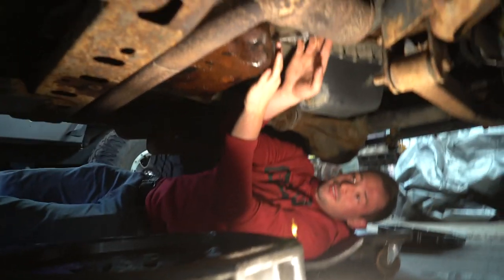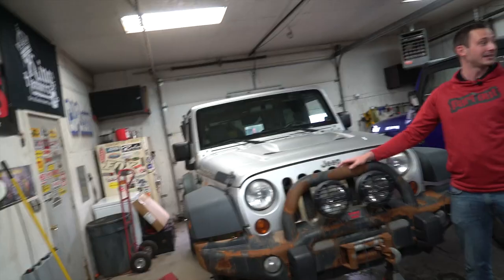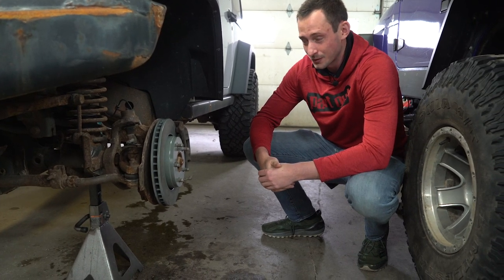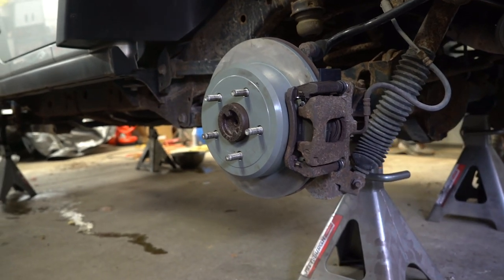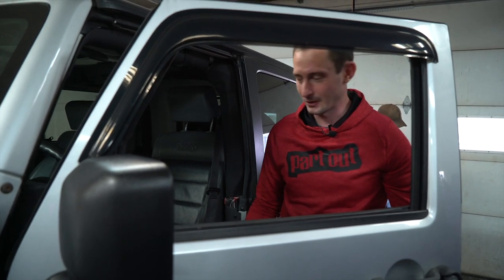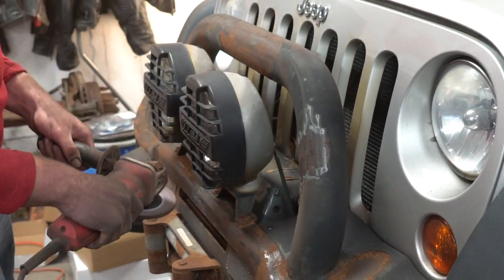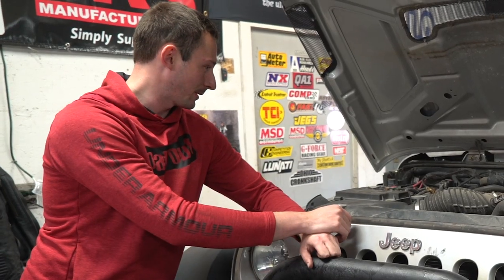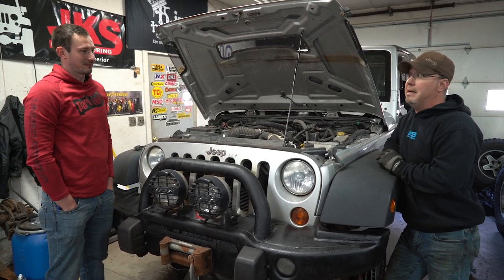We Bought the CHEAPEST RUBICON JK | Part 1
Ever think to yourself, dang first gen JK Rubicon wranglers are getting pretty cheap?  I decided to go on Autotrader.com and buy the cheapest 2 door JK Rubicon listed.  Here's what we got:  A single owner vehicle that has been sitting in a field for roughly 3-4 years.  Its rusty but still has solid construction, plenty of potential and just spot on video quality to somewhat enjoy as 3 random dudes rescue this Rubicon.